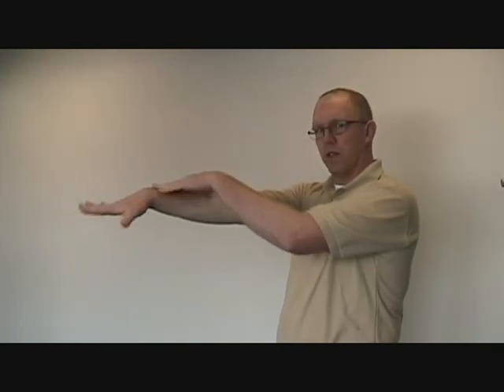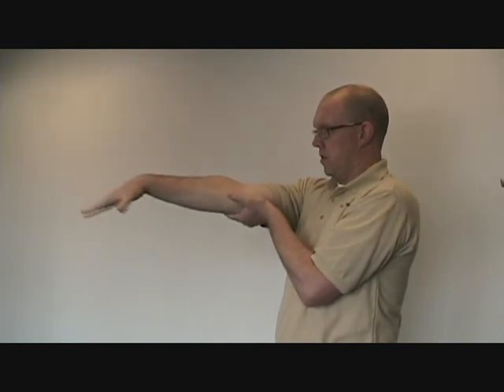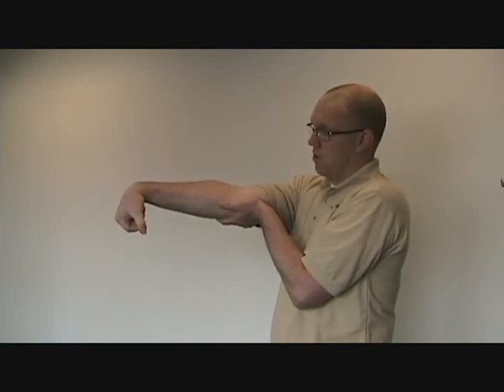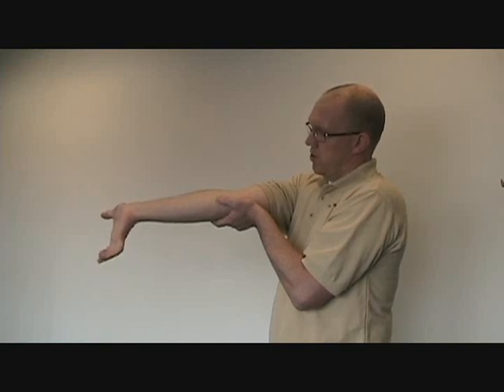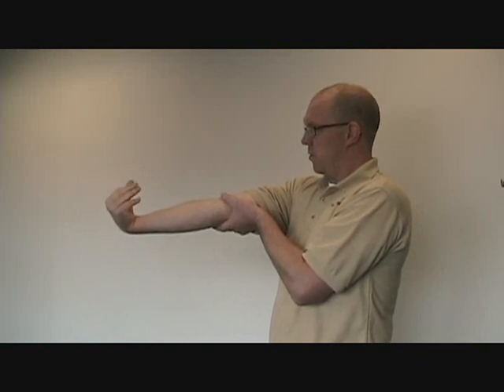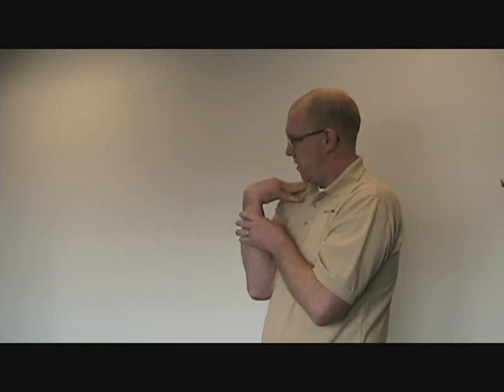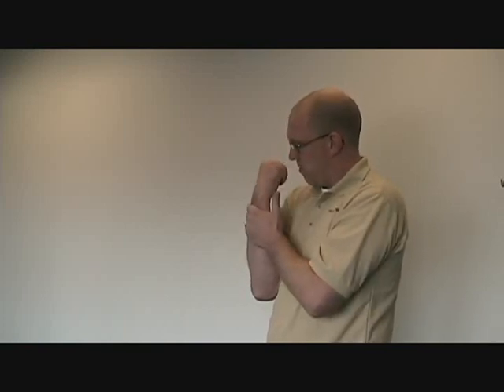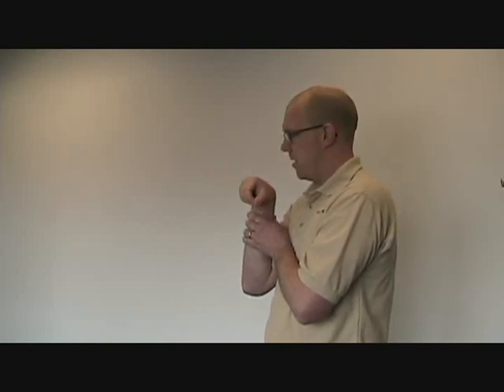Novel Movements for the Hand, Wrist, and Elbow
Describes a series of hand, wrist, and elbow movements that I commonly use for people with pain and to help people to improve their movement reportoire.   Useful as a warm-up routine as well.